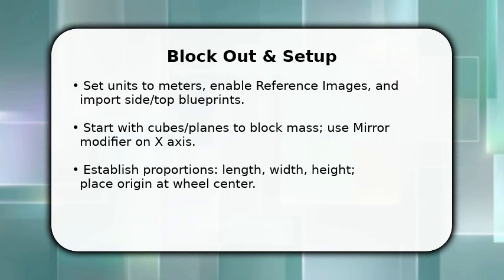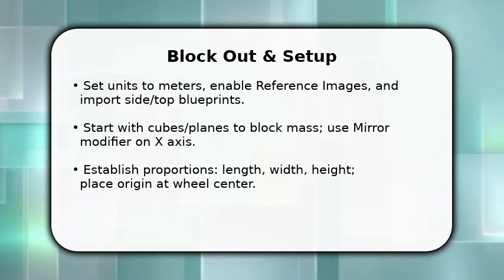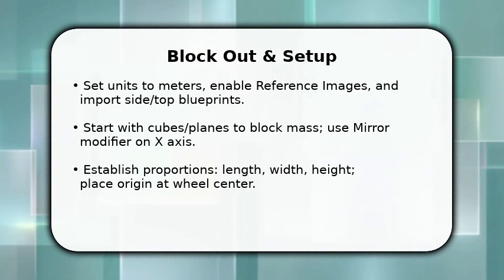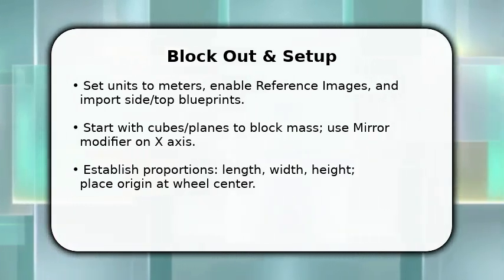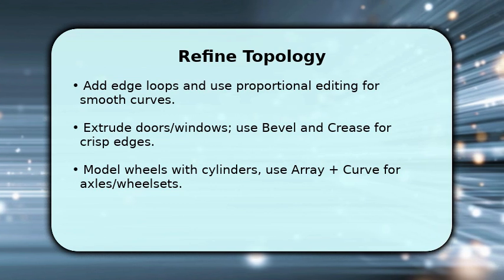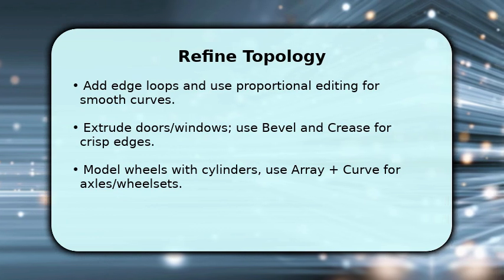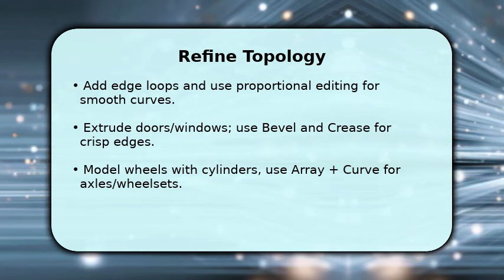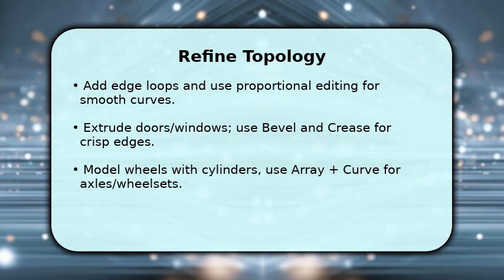How to Model a Train in Blender - Full Guide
How to Model a Train in Blender - Full Guide | 🔒 Surfshark VPN Deal — Stay private and secure. $1.99/mo + 3 Months Free ▸

Dive into the world of animation and learn how to create a realistic train model in Blender with our comprehensive guide. From setting up your scene to adding final touches, this tutorial covers all essential steps for beginners and experienced users alike.